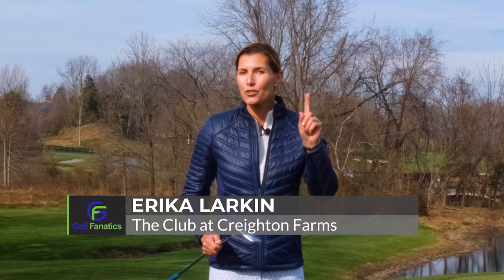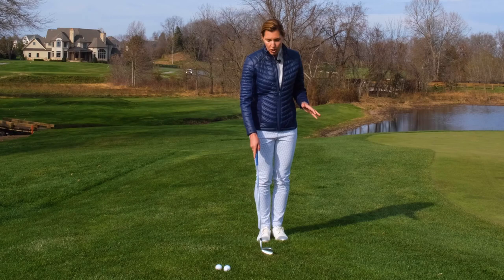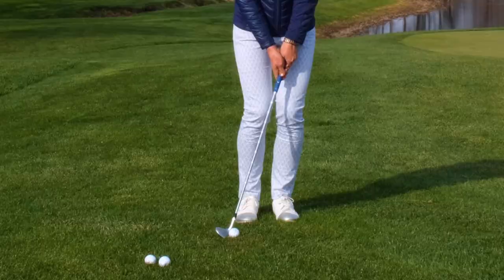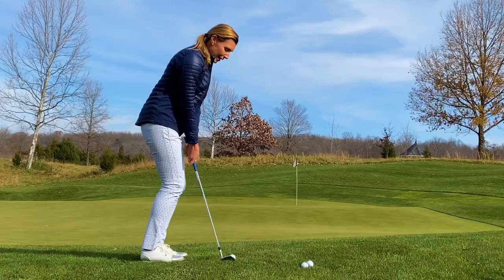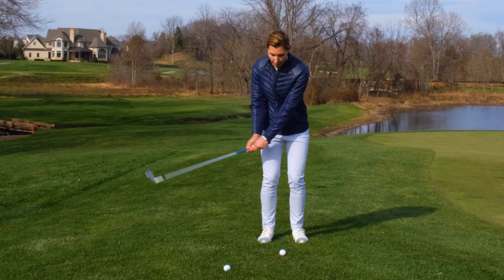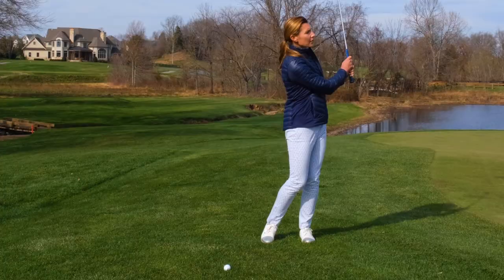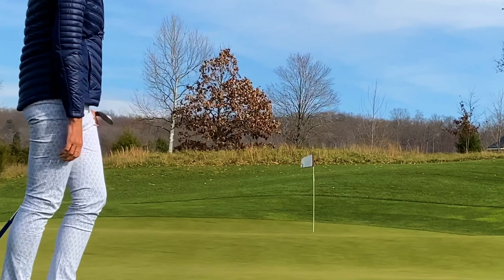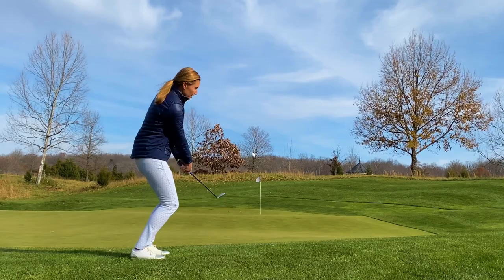Short Game Tips with Erika Larkin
► Don’t forget to HitTheBell so you don’t miss out on new content!

Welcome to Golf Fanatics!  We’re here to help you, the every day golfer, play better, more consistent golf.

If you’re looking to launch longer, more accurate drives, hit straight and solid iron shots, save strokes with a tidy, well-rounded short game, drain more putts for birdies and pars, or break through your next scoring barrier (100, 90, 80, or Par)...Then you’re in the right place.

On this channel you will receive instruction, tips, advice, and knowledge from some of Golf Digest’s Top 50 Teachers, Golf Digest’s #1 Ranked Teachers, and a  3-TIME SWFL PGA Teacher of the Year all in the same place. PLUS, our stable of expert contributors on fitness, course strategy, mental training, clubfitting, and more.

If you enjoy the channel and want to take your game to another level, hit the subscribe button and click the notification bell to be notified when we upload a new video!

P.S. If you want FREE DAILY TIPS that will help you improve your game, check out our